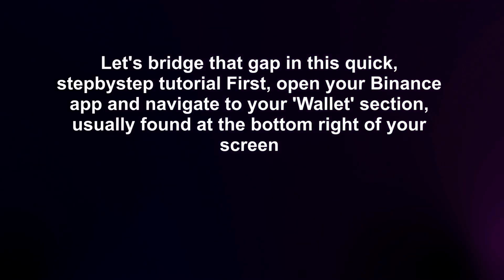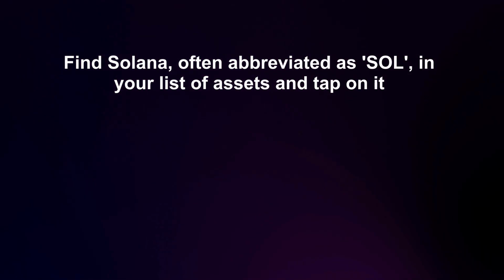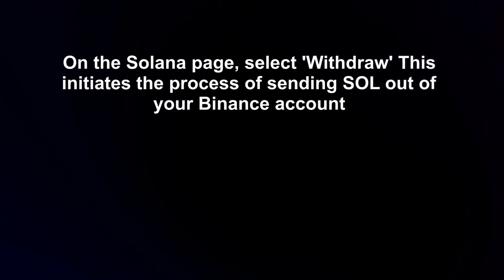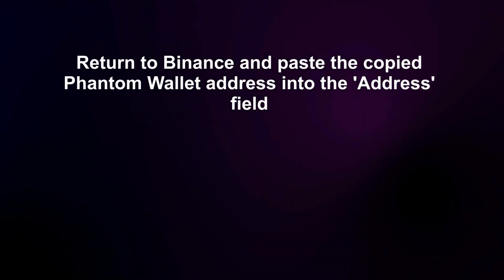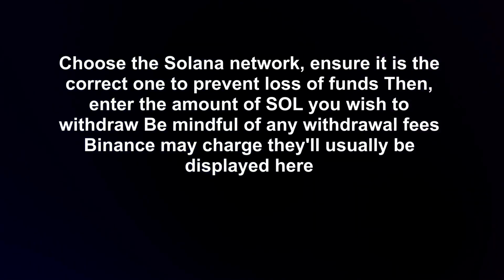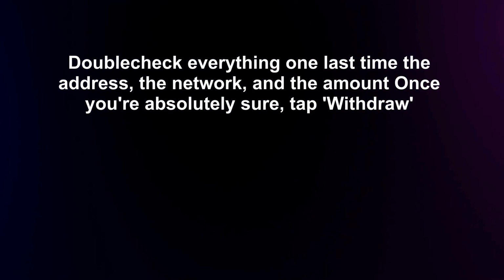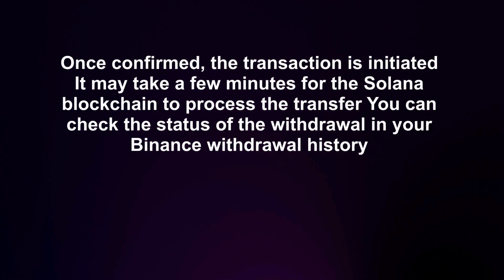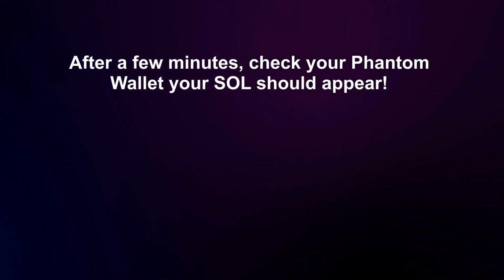How to Deposit Solana on Phantom Wallet From Binance - GUIDE!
How to Deposit Solana on Phantom Wallet From Binance details the process of transferring Solana (SOL) from a Binance account to a Phantom Wallet, providing a step-by-step guide to securely move your cryptocurrency for use in the Solana ecosystem, covering potential fees and security considerations.

00:00 Intro
00:08 Open Binance and Go to Wallet
00:14 Select Spot
00:17 Find Solana (SOL)
00:20 Select Withdraw
00:23 Open Phantom Wallet and Copy Address
00:32 Paste Address in Binance
00:35 Choose Network and Amount
00:43 Confirm Withdrawal
00:47 Complete Security Verification
00:52 Check Withdrawal Status
00:56 Check Phantom Wallet for SOL